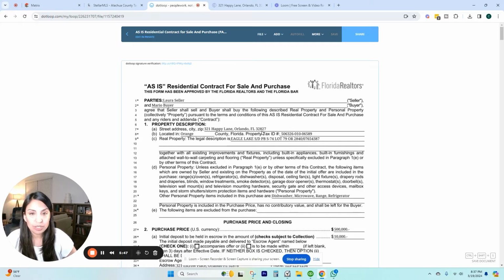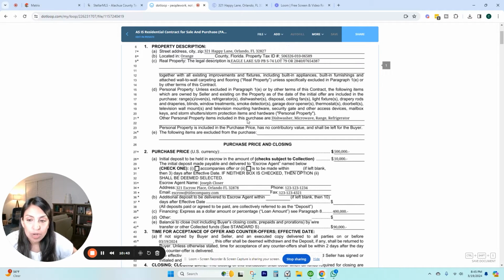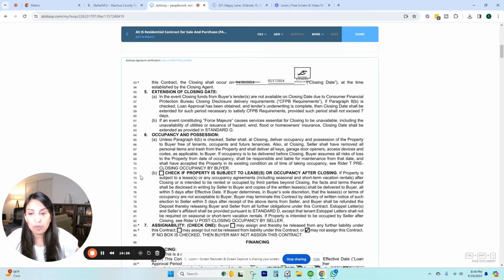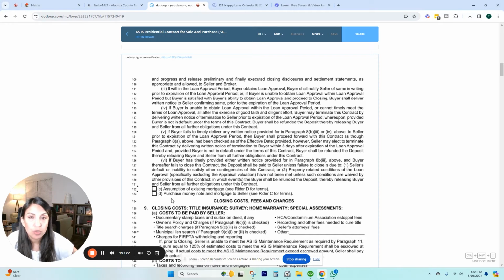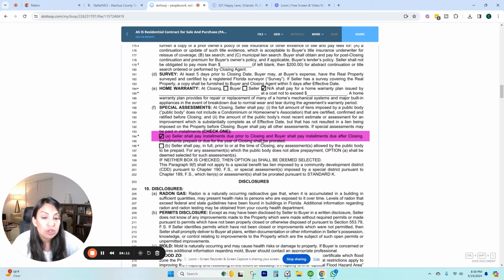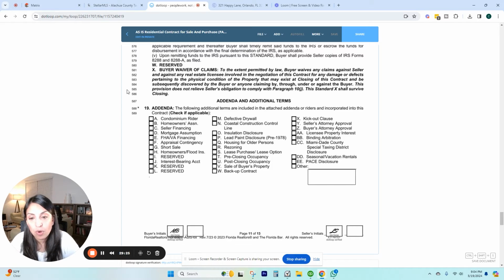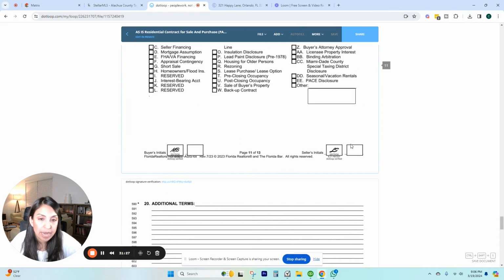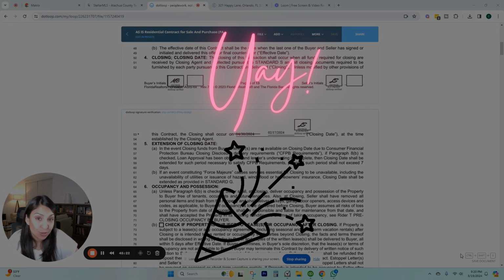New Transaction Coordinator? Open Real Estate Files Like a Pro with This Step-by-Step for Contracts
🏡 New to real estate transactions? Struggling to understand the contract?  New Transaction Coordinators, this video is for YOU!  Join me, as we walk through EXACTLY what to do when you get a contract from your agent. We'll break down where to find key info in an As-Is agreement, so you can confidently manage your files and impress your clients.

Still have questions about the TC Course or Individual Coaching Sessions?

🎞️CHAPTERS
00:00 Introduction
00:38 What to look as a TC in a Contract
01:45 As-Is Residential Contract - 1st Page
04:12 As-Is Residential Contract - Page 2
06:09 As-Is Residential Contract - Page 3
07:18 As-Is Residential Contract - Page 4
08:42 As-Is Residential Contract - Page 5
09:40 As-Is Residential Contract - Page 6 to 10
10:40 As-Is Residential Contract - Page 11 and 12
12:02 Missing Signatures and Errors

Thanks,
Cecilia